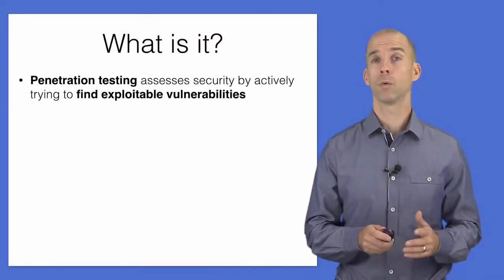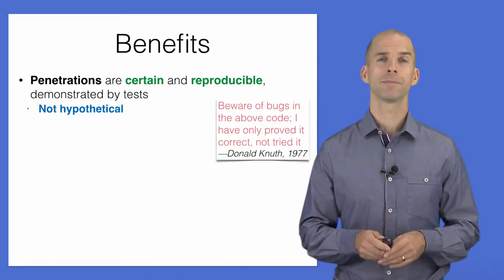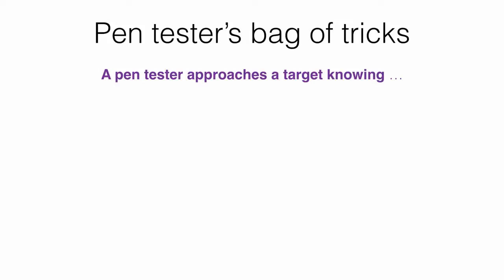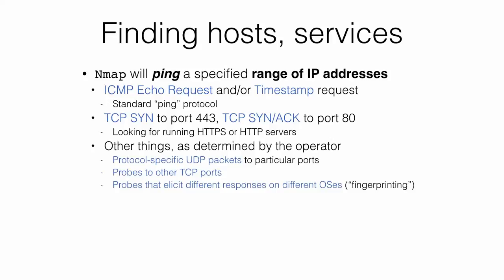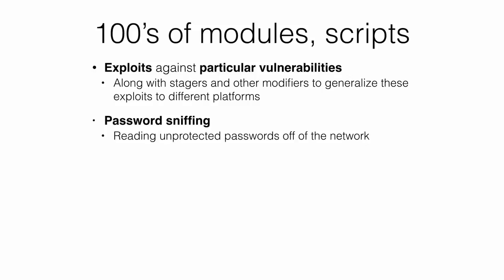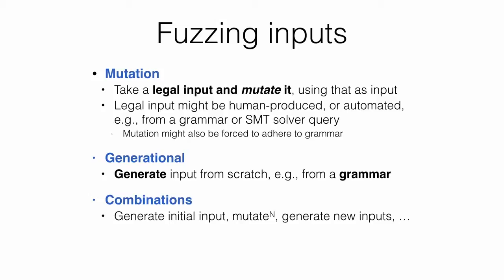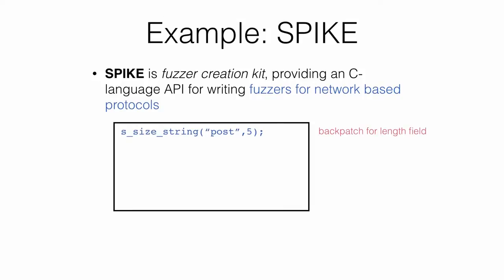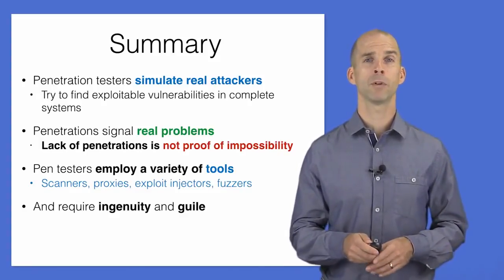OpenCSF 3 4: Software Security Lecture 5 Full